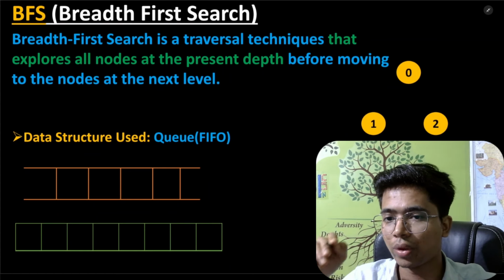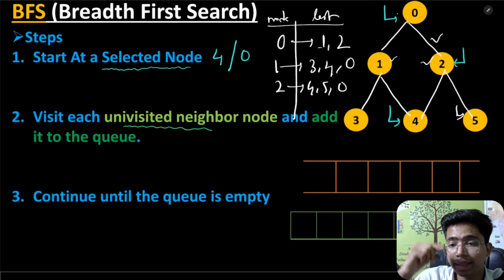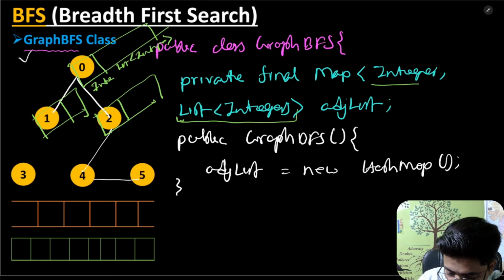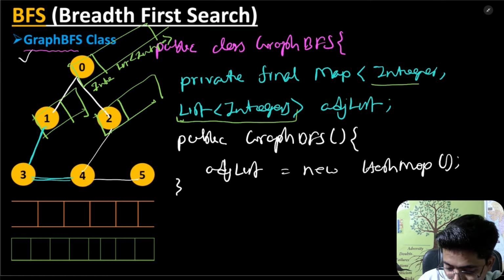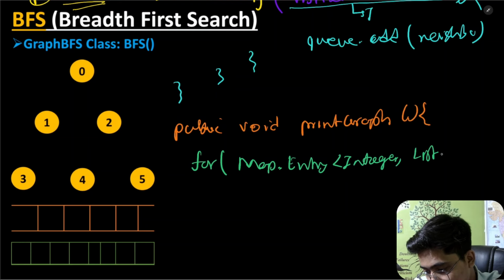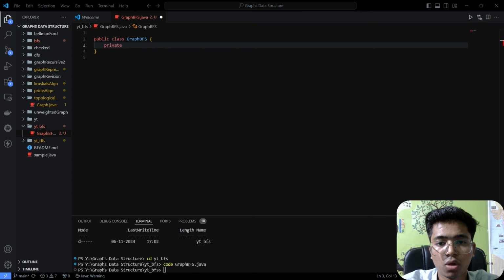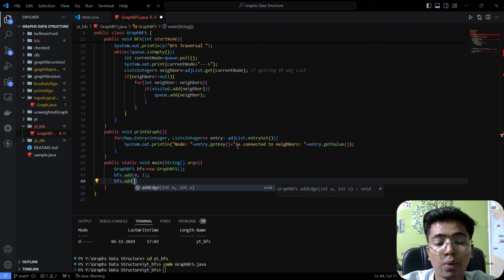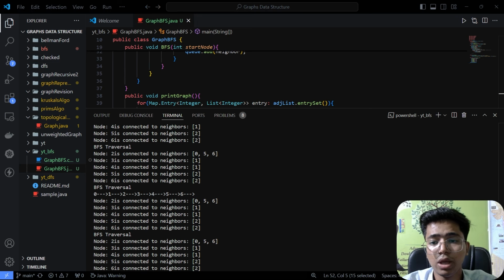BFS Graph Traversal Explained | Step-by-Step Code, Diagram, and Concept Breakdown in Java 🔍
Learn BFS Graph Traversal from scratch! 🌐 In this video, I dive deep into the Breadth-First Search (BFS) traversal method, explaining the concept in detail with step-by-step Java code and visual diagrams. Perfect for mastering graph algorithms for FAANG and other top tech interviews, this tutorial covers BFS processing, queue management, and edge case handling. Get ready to enhance your graph traversal skills!